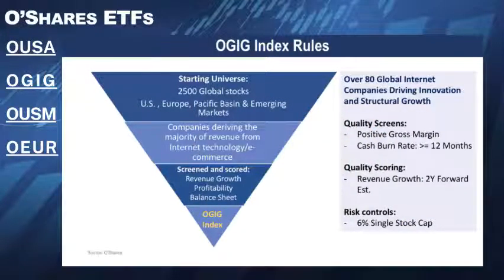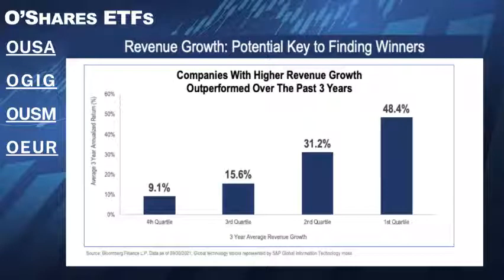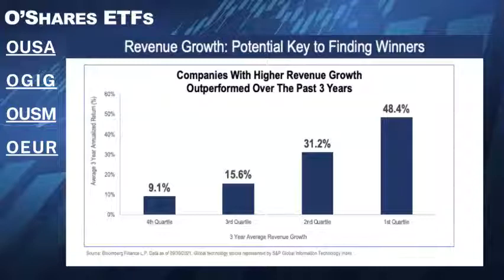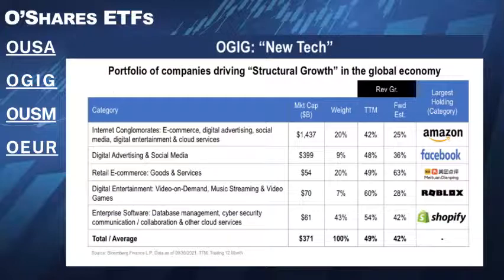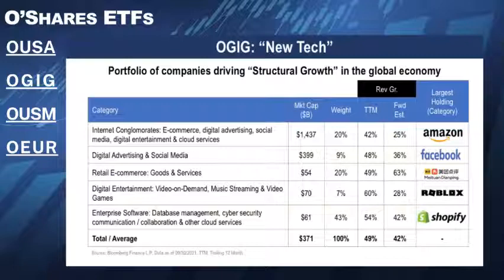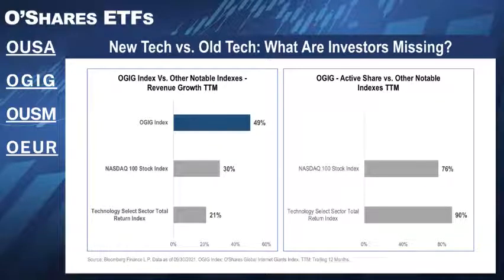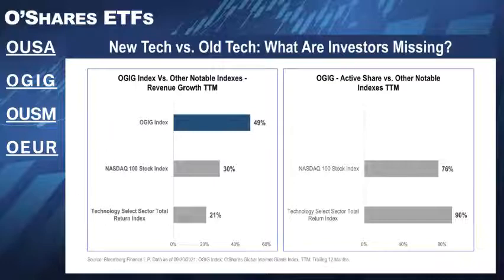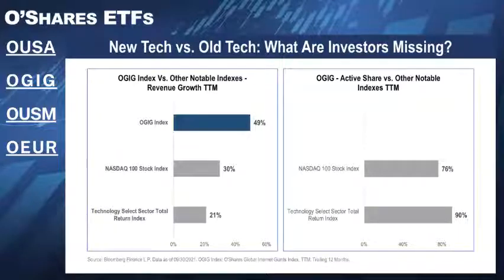OGIG: Building Blocks of a Portfolio Driven by Structural Growth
In this video, Connor O’Brien, CEO of O’Shares ETFs, breaks down the OGIG portfolio and the research that drove index methodology.

O’Shares ETF Investments Funds are distributed by Foreside Fund Services, LLC.

Performance data quoted represents past performance and is no guarantee of future results. Current performance may be lower or higher than the performance data quoted. Investment return and principal value will fluctuate so that an investor’s shares, when redeemed, may be worth more or less than original cost.